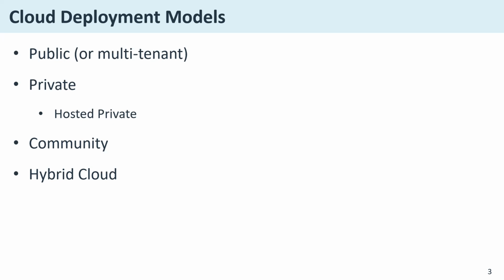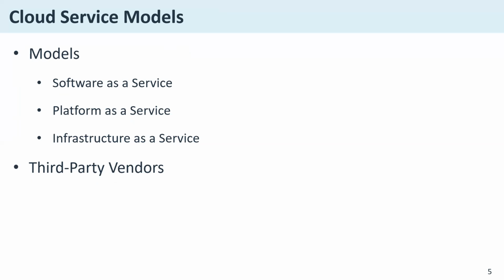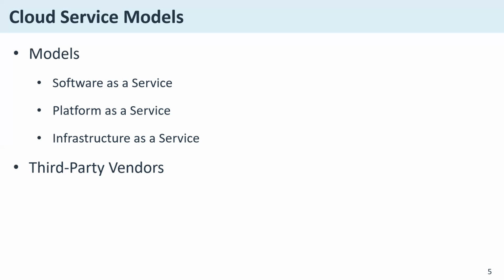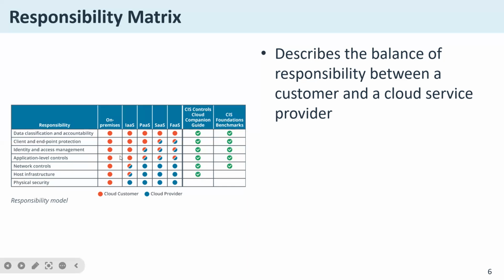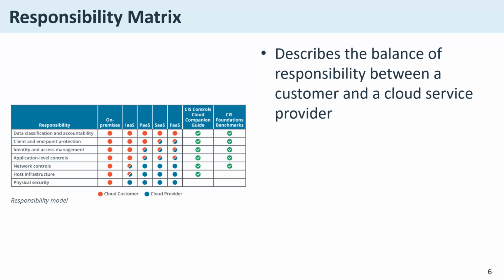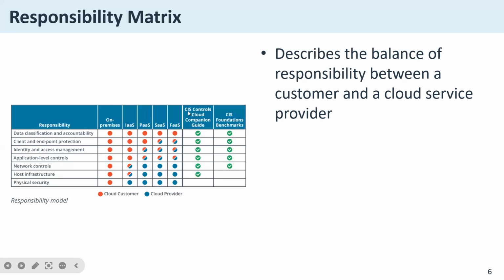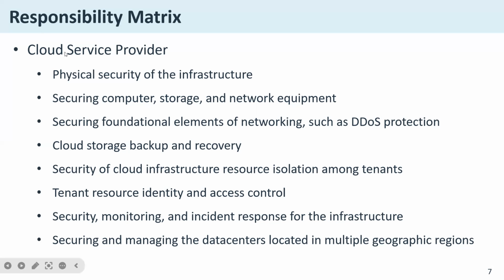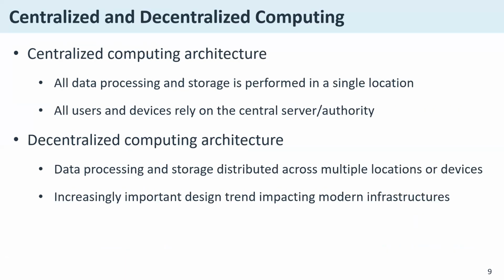Secure Cloud Network Architecture Part 1- CompTIA Security+ Exam SY0-701-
SOUTECH-CTLHub Africa( CLACACHI TECHNOLOGY LIMITED) is an accredited CompTIA, AWS, Cisco, Microsoft Training Partner.